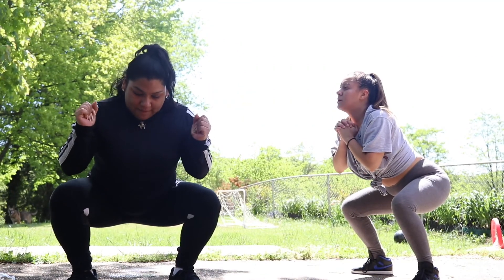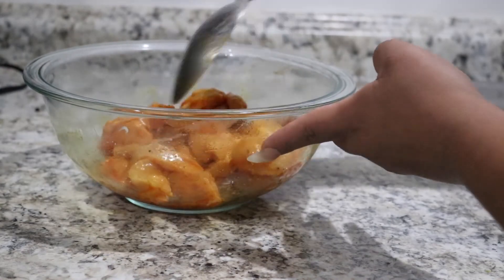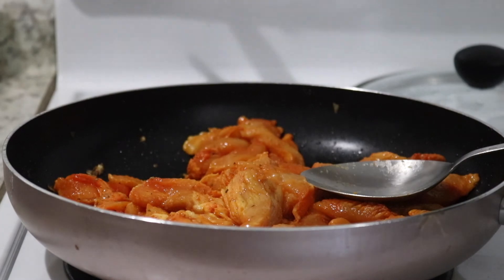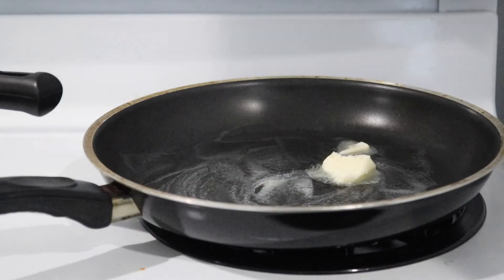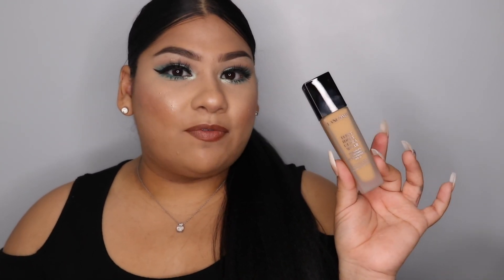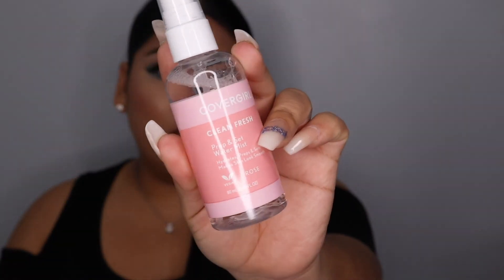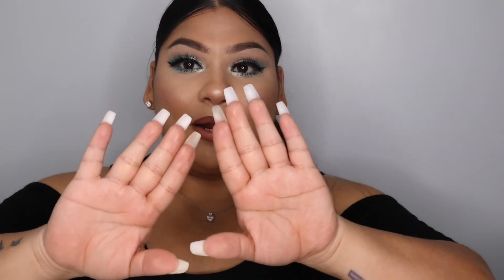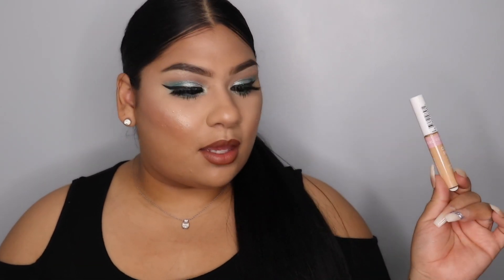Quarantine Made Me Do it! Exercise| Chicken & Shrimp Recipe | Ulta Haul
Hey Guys !! So I finally got my lazy butt UP !!! I'am now working out with a personal trainer everyday Yayyy for me. They go live on Zoom App 3X a Day !! YES 3 !! so if you missed the morning session there is two more in the evening. Below I will tag there socials so you guys can check them out and JOIN IT'S FREE !! So I was missing T.G.I Fridays sizzling chicken and shrimp and decided to make it at home. THE RECIPE CAME OUT SOOOO BOMB !!!
DOWNLOAD MINDBODY AND ZOOM APP
search : LIFE OF GAINS AND JOIN
 Live Trainers IG info CHECK THEM OUT !!!